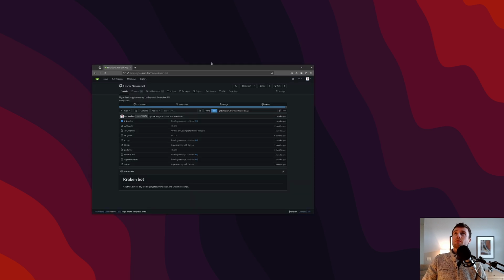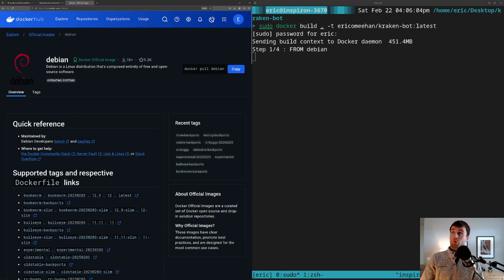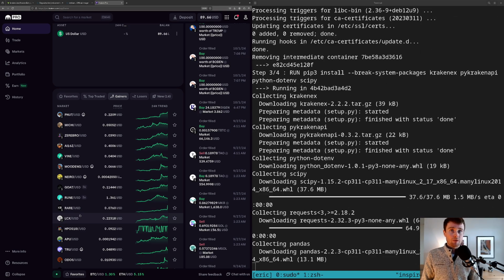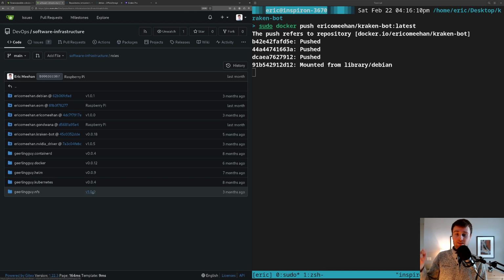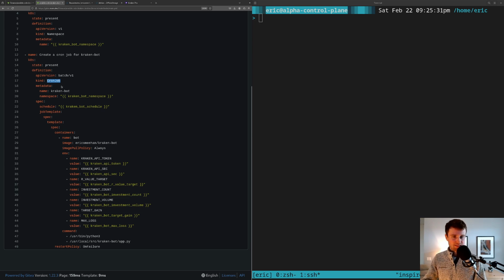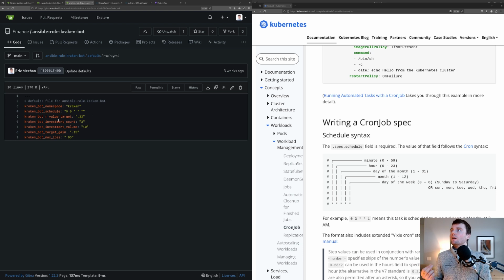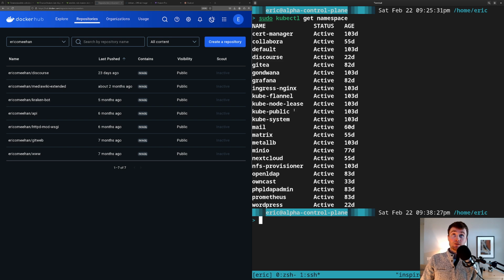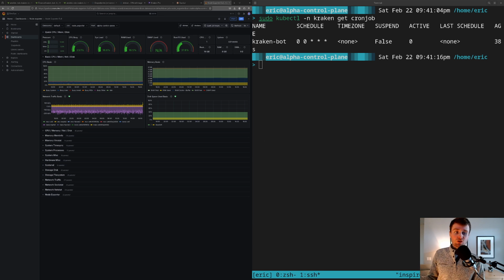Building and deploying a Docker container to Kubernetes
# Chapters
0:00 Docker build
14:41 Docker push
16:26 Ansible
23:37 Kubernetes

# Topics
- [x] Docker
  - [x] Defining containers with Dockerfile
  - [x] Building containers
  - [x] Push containers to DockerHub
- [x] Ansible
  - [x] Ansible role for Kraken bot
  - [x] Git submodules
- [x] Kubernetes
  - [x] CronJob
    - [x] Pull policy (Always)
  - [x] Deploy
- [x] Monitoring
  - [x] Kraken Pro dashboard
  - [x] Matrix
  - [x] Grafana